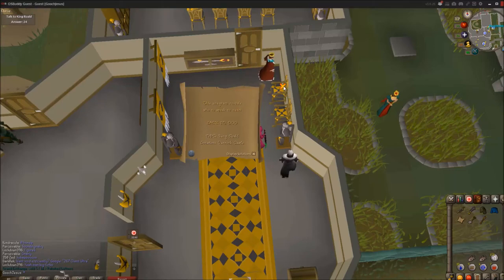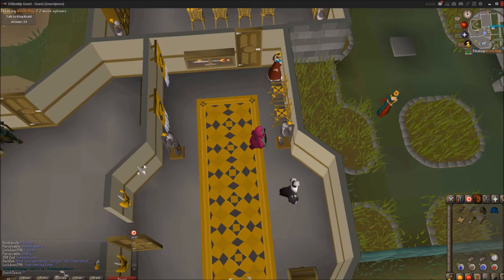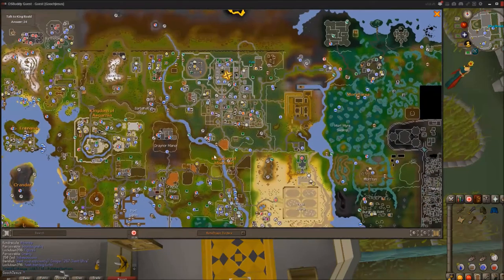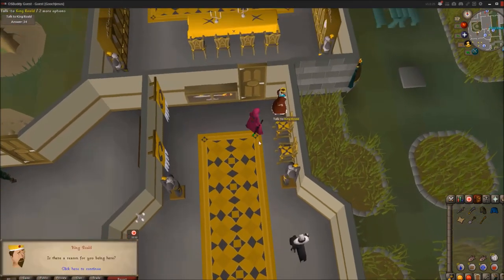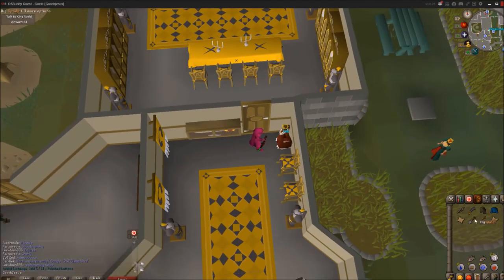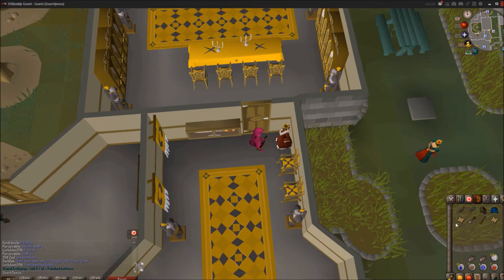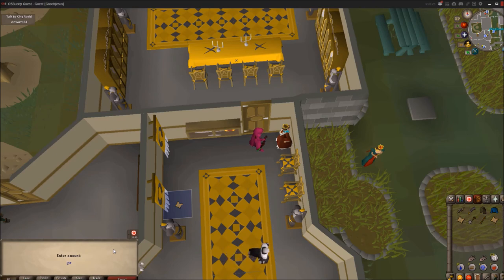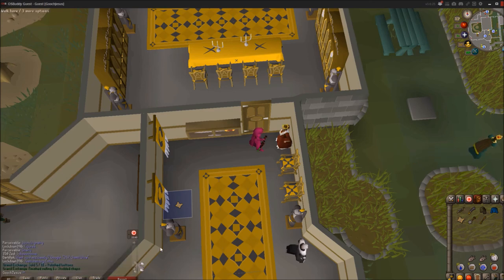Anagram LARK IN DOG - Medium Clue Scroll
A medium anagram clue scroll guide

The clue reads: This anagram will reveal who to speak to next. LARK IN DOG